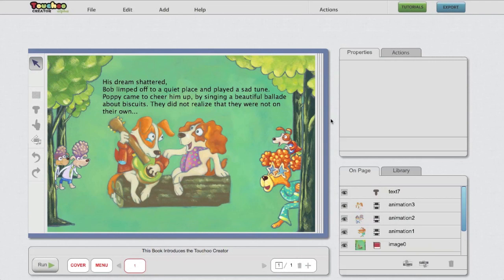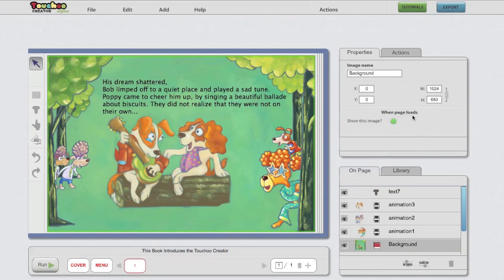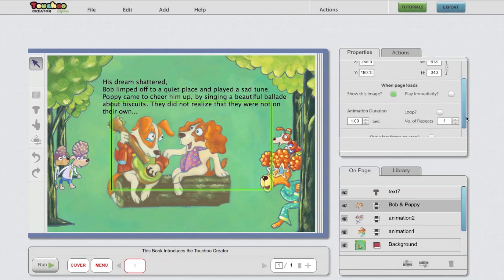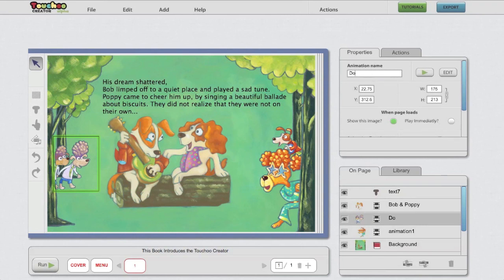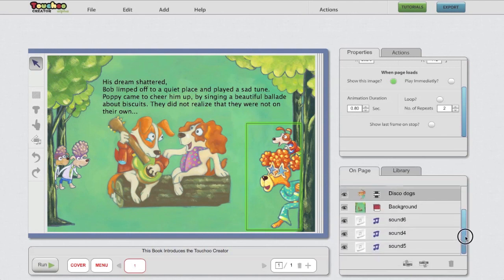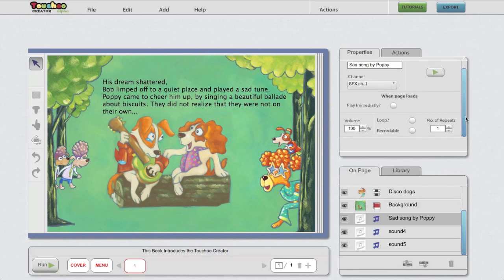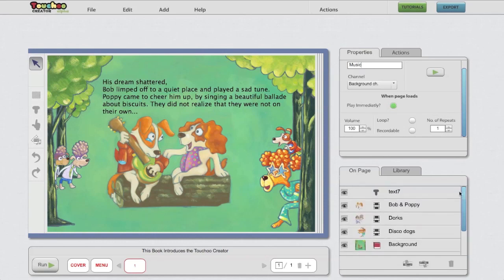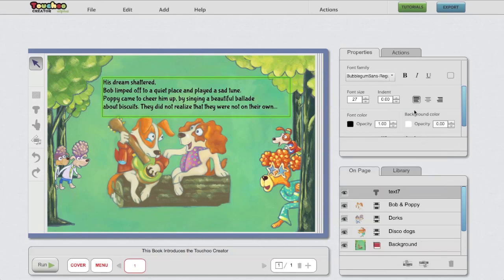Touchoo Creator #4 - Defining object properties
Learn the essential basics of defining properties of your stage objects in the Touchoo Creator - and easily create your interactive books for touch devices!